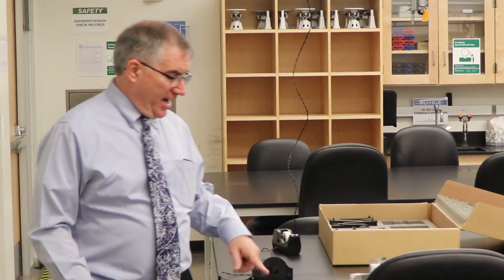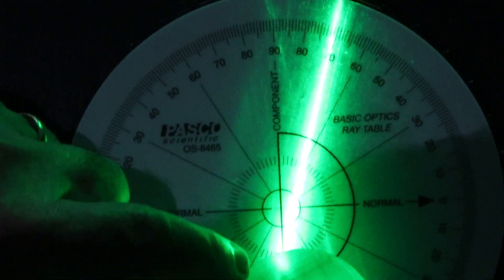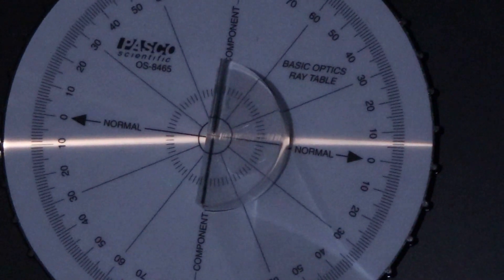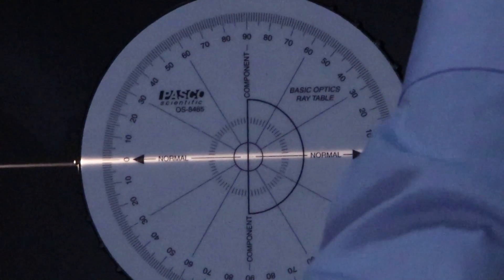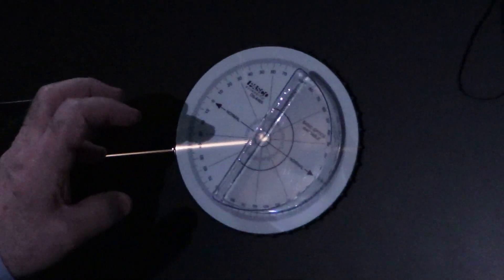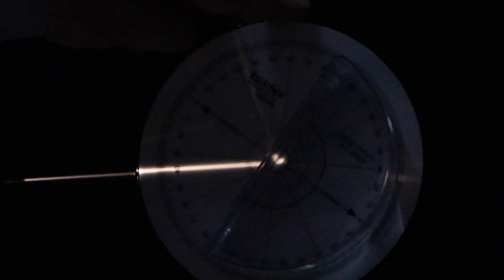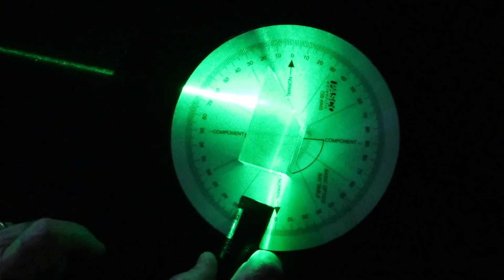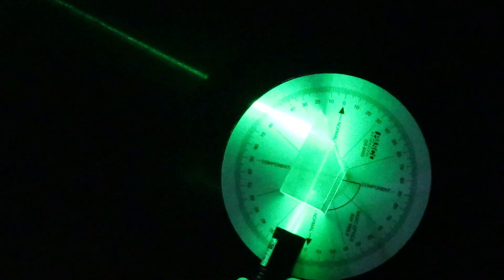PHY 122 Lab 11 Reflection+Refraction Experiment B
Refraction Experiment Demonstration